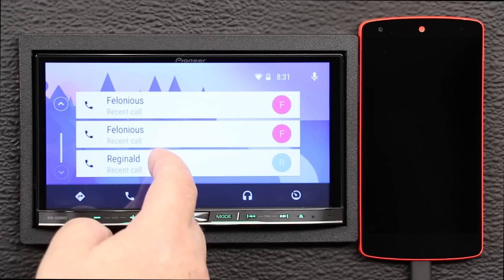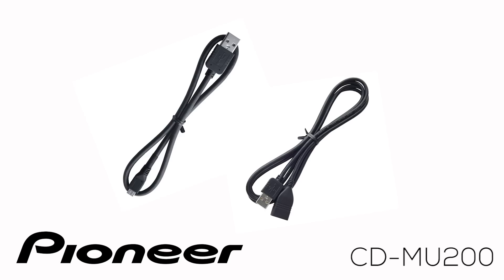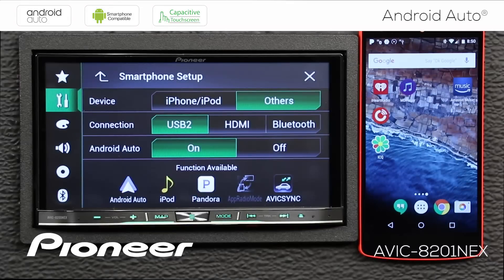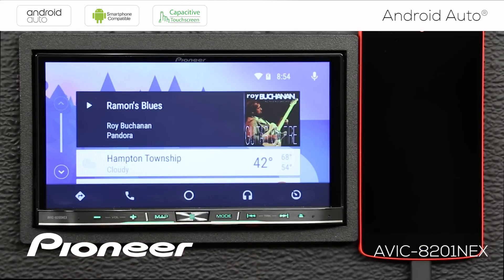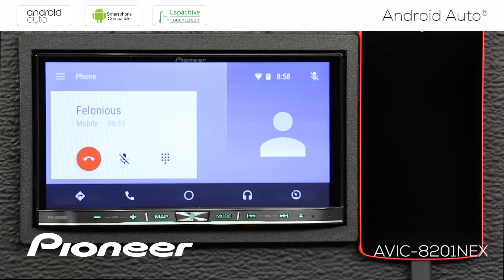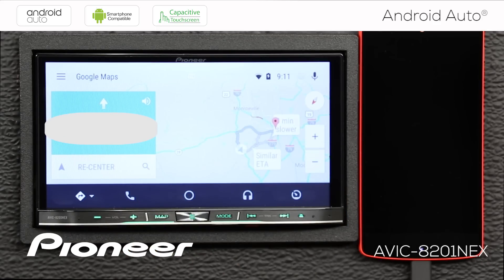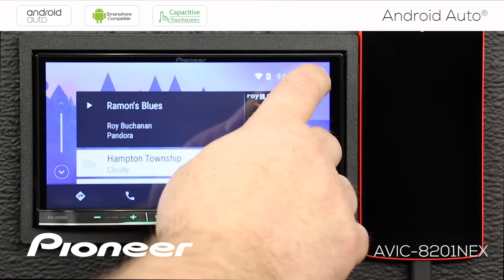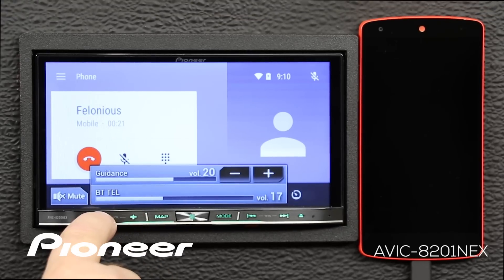How To - Android Auto on Pioneer NEX Receivers 2017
In this video, you'll learn how to set up and use Android Auto on your Pioneer NEX Receiver.

AVH-4100NEX, AVH-4200NEX , AVH-4201NEX
AVIC-7100NEX, AVIC-7200NEX , AVIC-7201NEX
AVIC-8100NEX, AVIC-8200NEX , AVIC-8201NEX